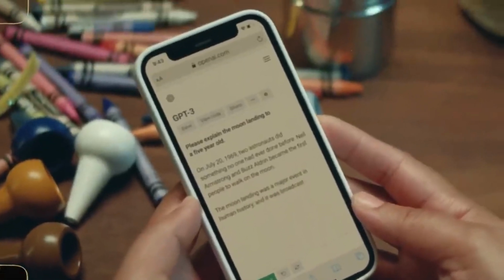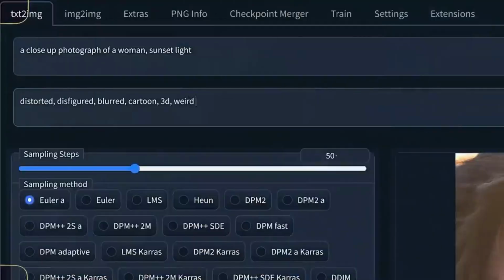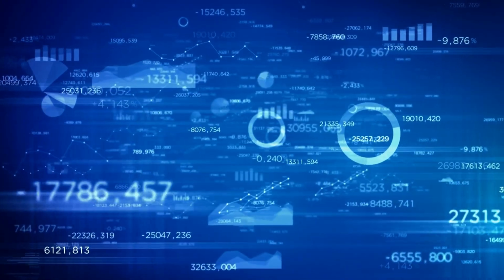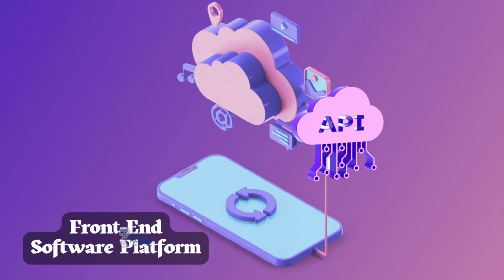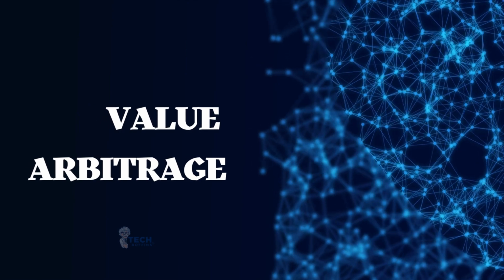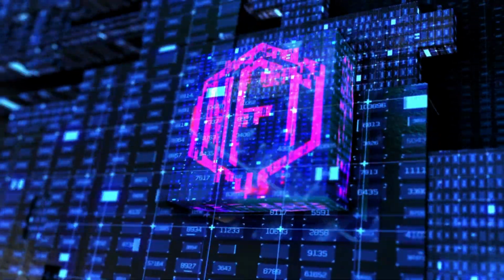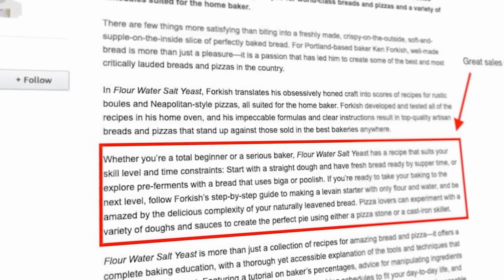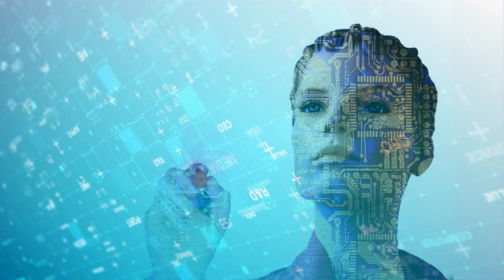AI Business Ideas to Kickstart Your Chatbot Journey | Chat GPT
List of top artificial intelligence (AI) business ideas that are particularly well-suited for projects or initiatives that involve the use of Chat GPT, a language-based AI technology. Chat GPT, which stands for "Generative Pre-trained Transformer," is a type of machine learning model that is trained on large amounts of data and can generate human-like text. These companies are known for their expertise in AI and natural language processing (NLP) and have a track record of developing and implementing successful AI projects and products. The list aims to highlight some of the leading organisations in the field of AI and NLP and to provide a starting point for those looking to explore the use of Chat GPT in their own projects.